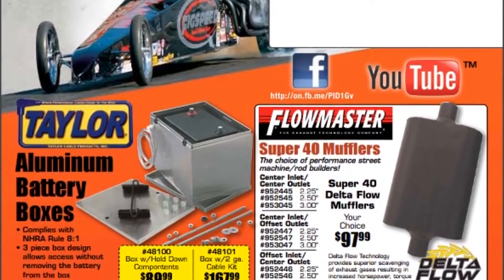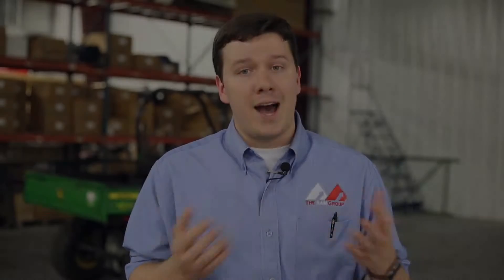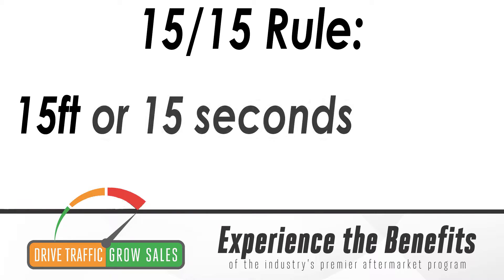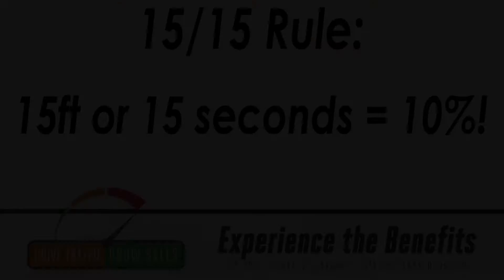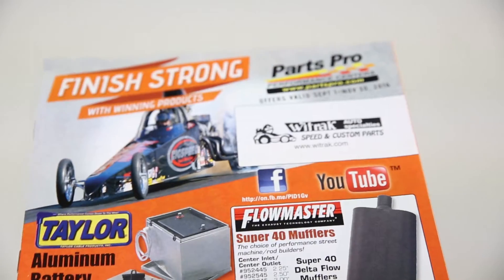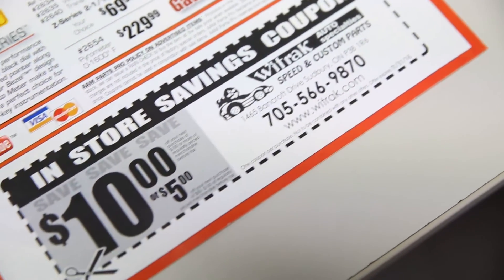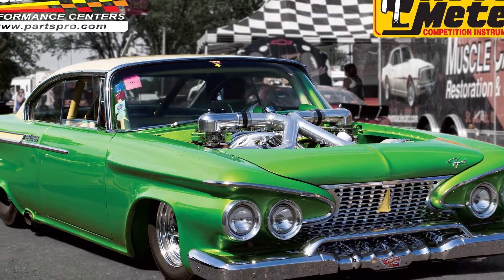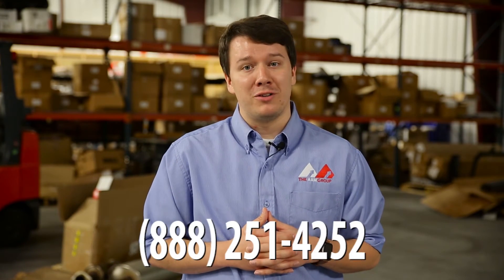Experience the Benefits: Sales Flyers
The AAM Group’s Experience the Benefits booklet describes all of the free and paid marketing elements available to retailers and installers who participate in one of AAM’s three marketing programs.

This series of Experience the Benefits videos further describes the features and benefits of these program elements. In this video, Stephen Fillers explores Sales Flyers, professionally printed sales pieces that excite customers with a wide variety of the industry’s hottest-moving products.

Visit PartsPro.com for full program information or to view a PDF version of Experience the Benefits!